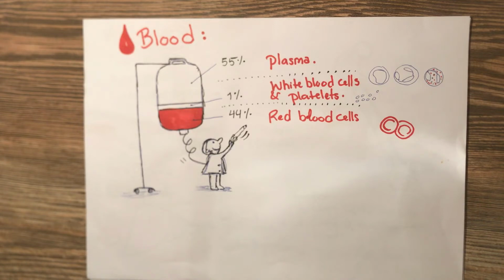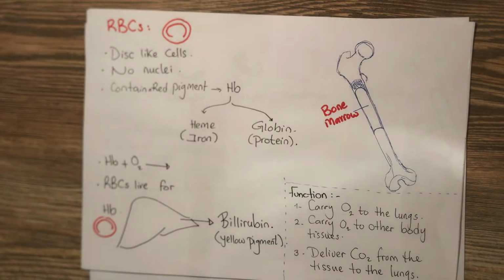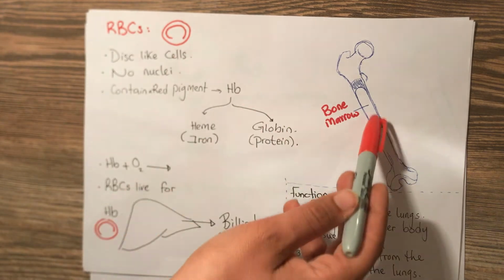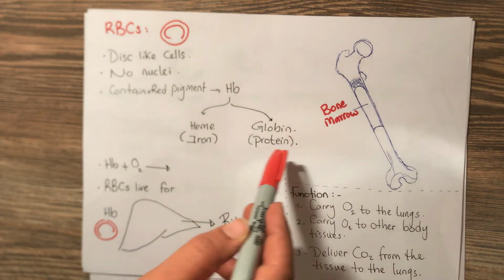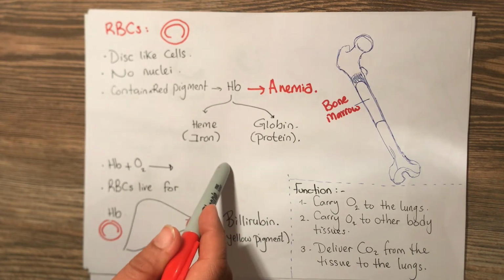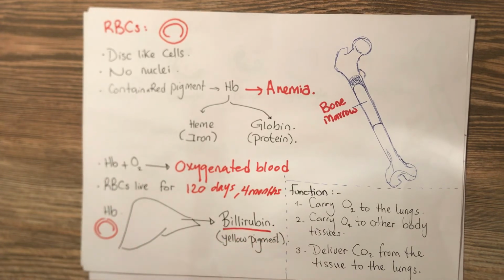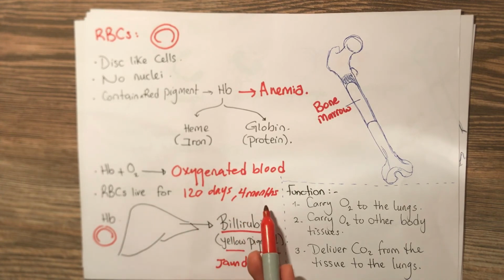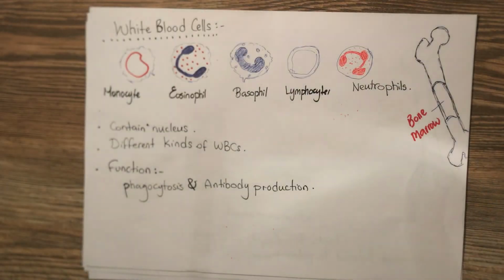blood part 1